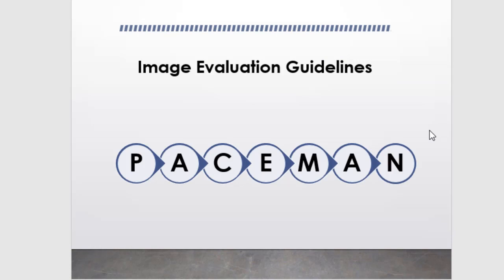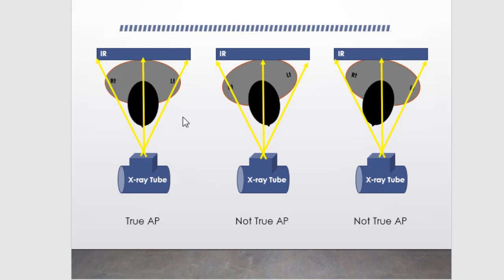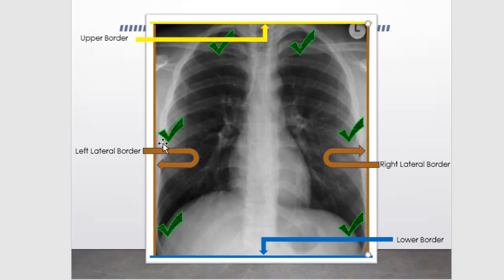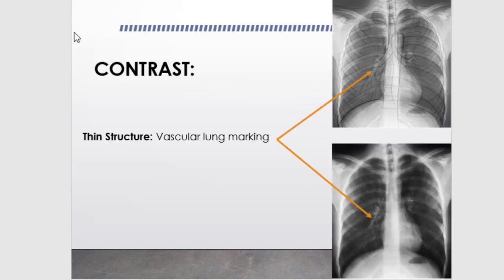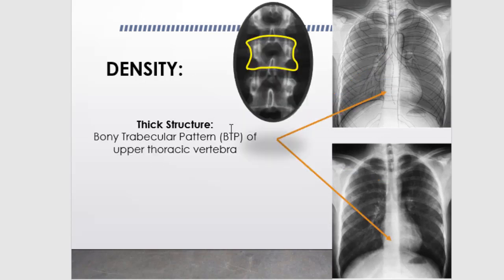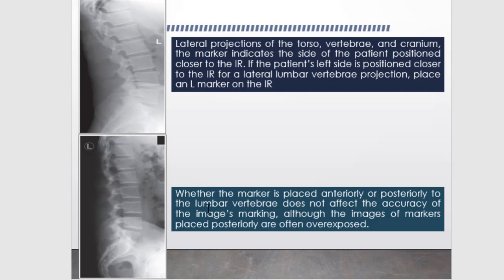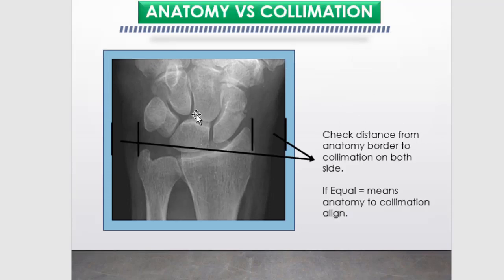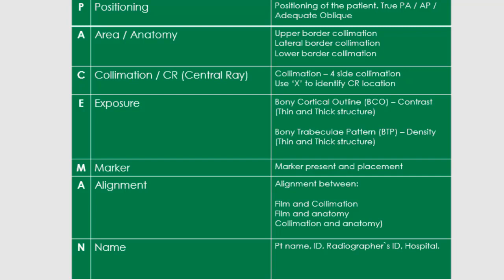Radiographic Film Critique - Introduction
In this video, you will learn a brief introduction to Radiographic Film Critique. Hope this will give a clear and good understanding of Radiographic Image Evaluation. Let us learn together.